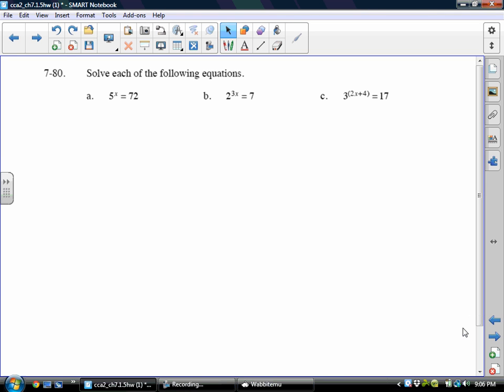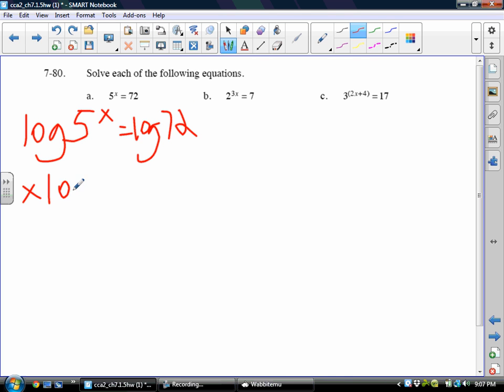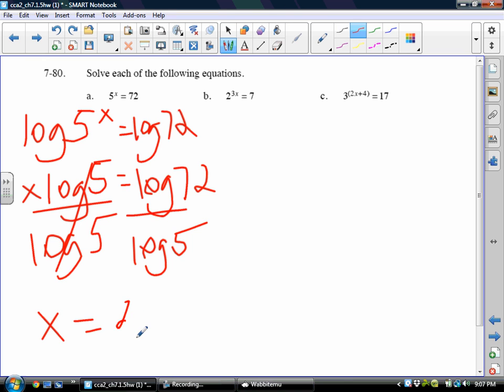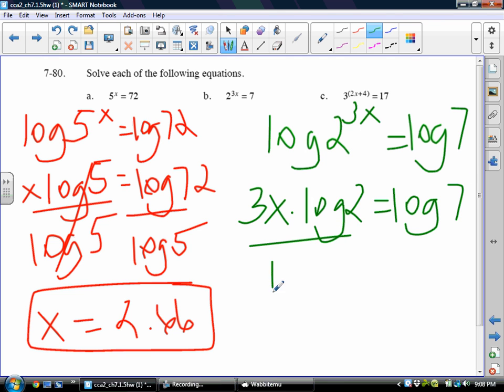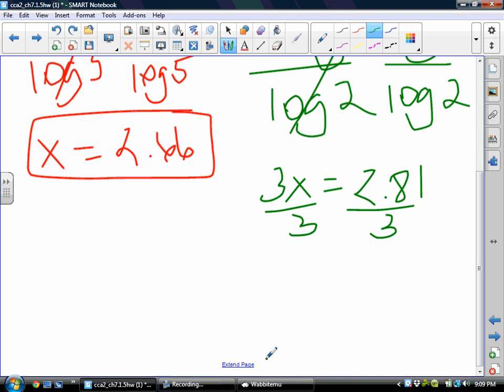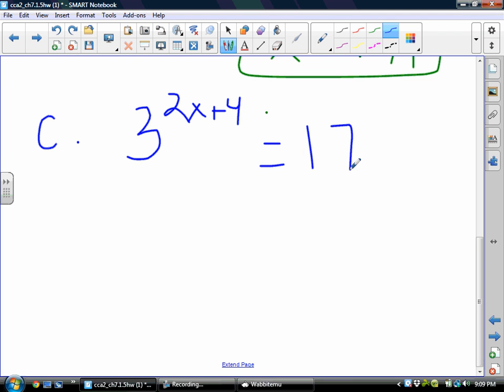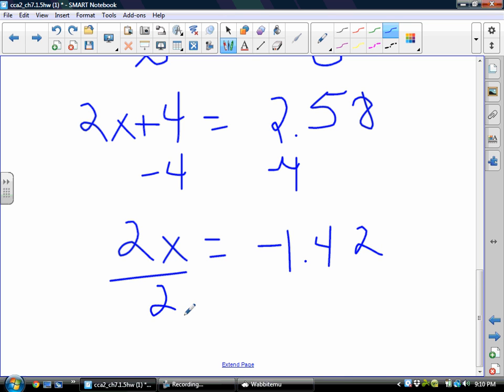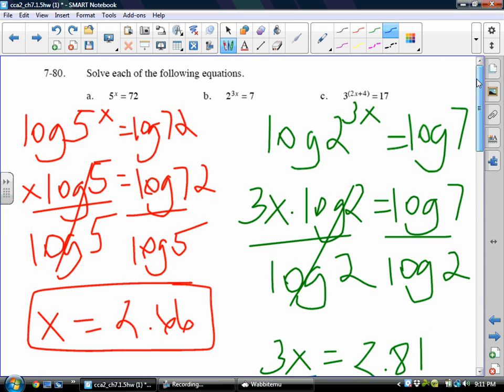Problem 7 80